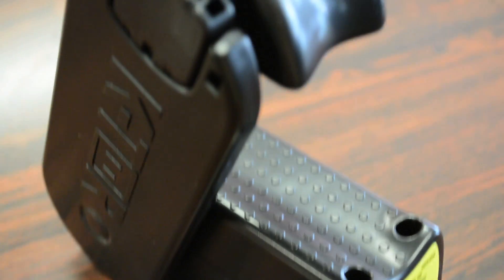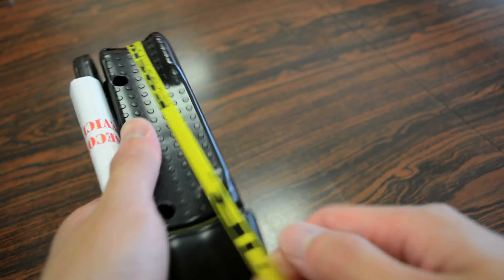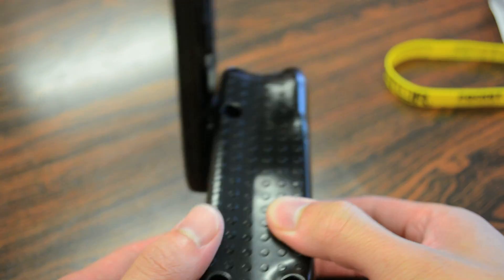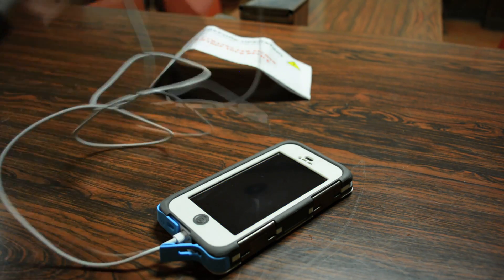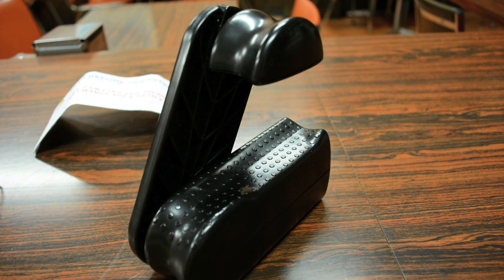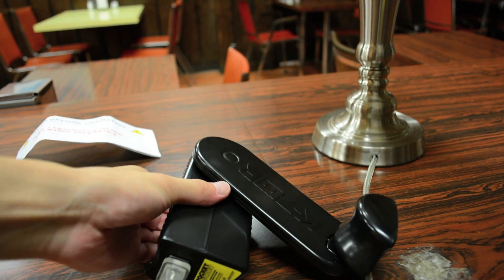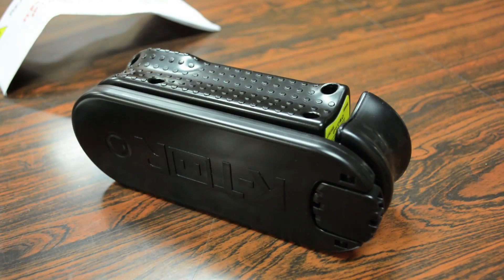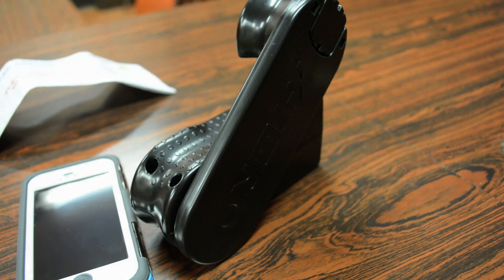Hand-Krank Generator for Your Smartphone! - K-TOR Pocket Socket 2 - Indepth Review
Today I bring you guys a quick review of the KTOR Hand Krank Generator for your mobile devices, the perfect emergancy accessory to have when your batteries are dead and the power is off!